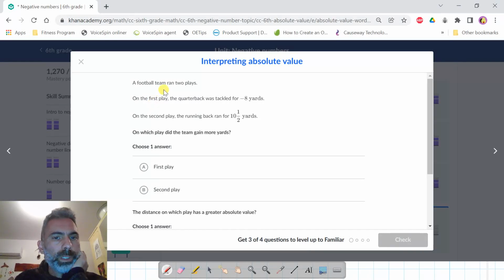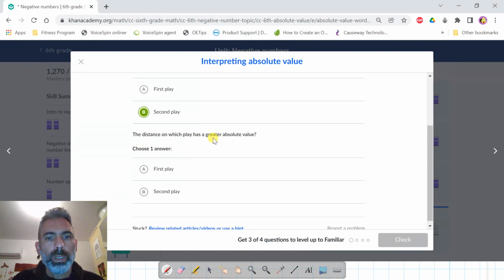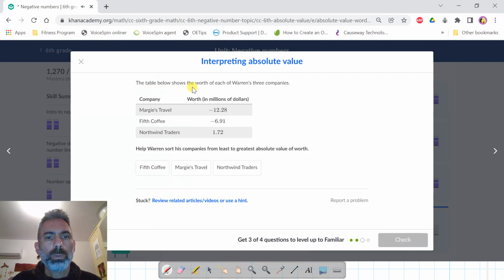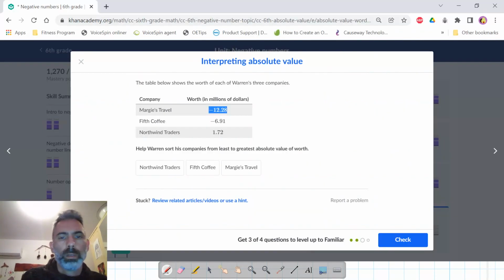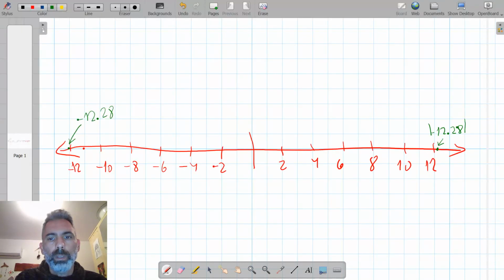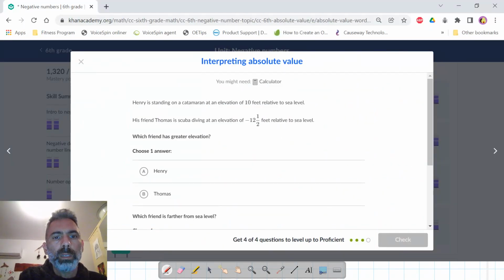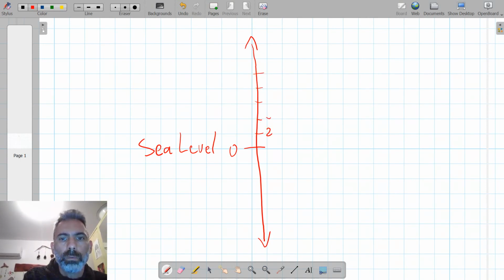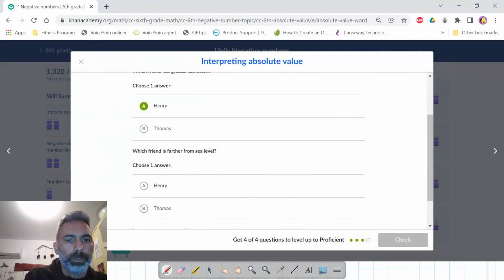Interpreting Absolute Value - Practice - Negative Numbers - 6th Grade Math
Hi,